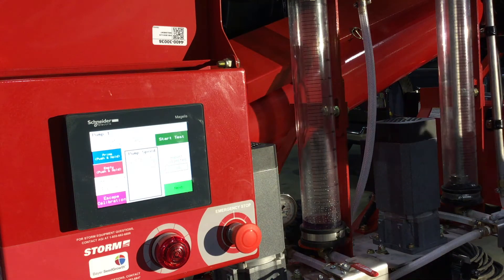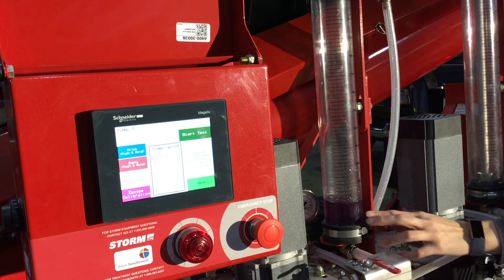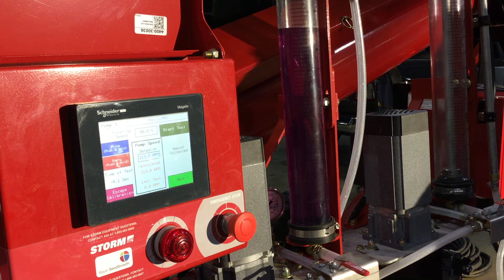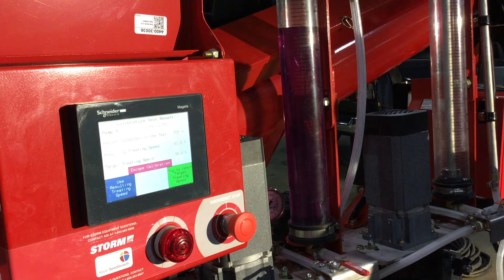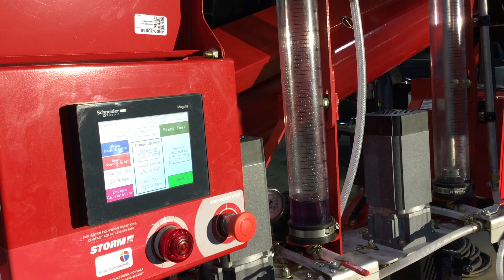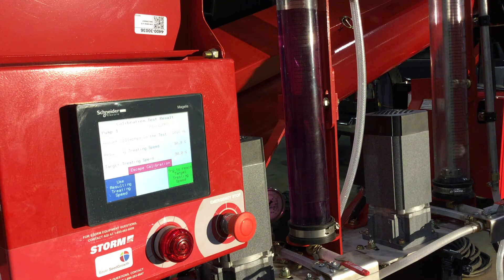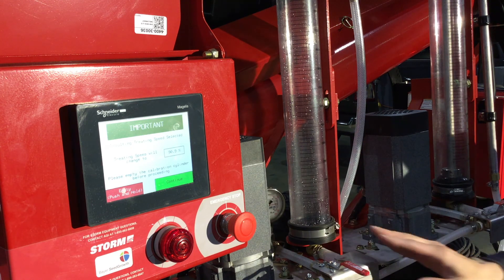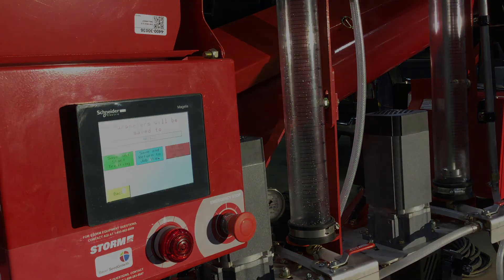AGI STORM - Calibrating the FX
The ultimate seed treating solution for modern-day farming operations. Engineered for accuracy, flexibility and mobility, gentle seed handling and easy clean-out, all while reducing user exposure.